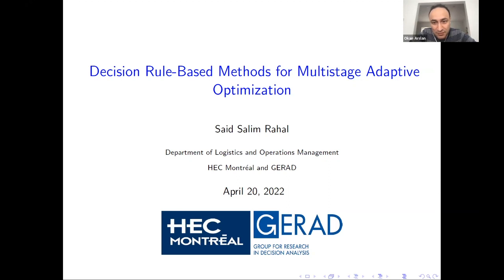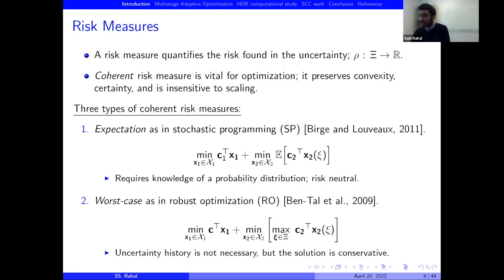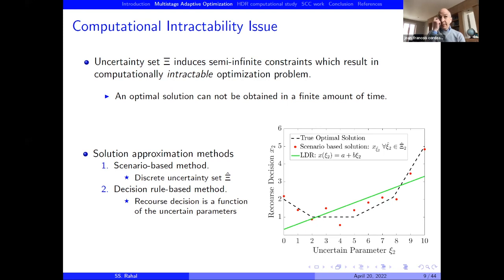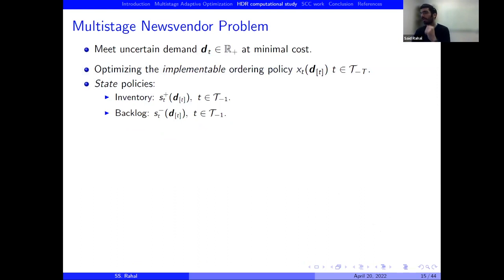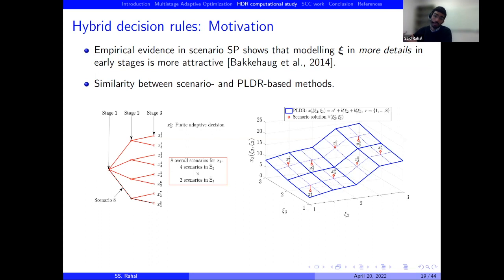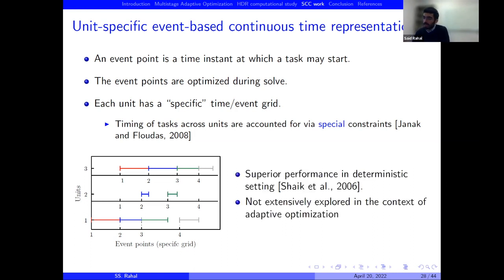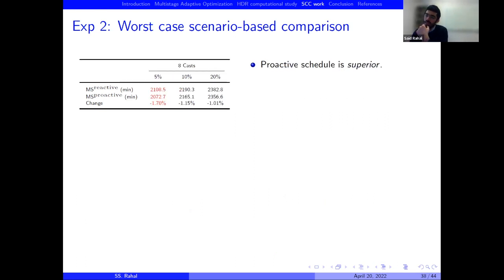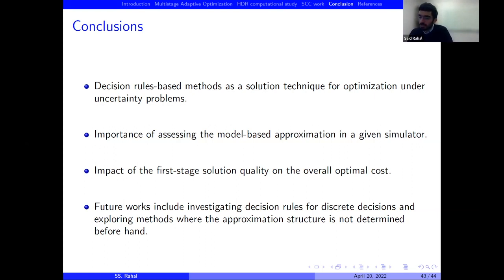Decision Rule-Based Methods for Multistage Adaptive Optimization, Said Salim Rahal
Decision Rule-Based Methods for Multistage Adaptive Optimization
by Said Salim Rahal – HEC Montréal, Canada
20 avril 2022

Decision rule methods offer a rich and flexible framework for solving these classes of problems. Recent literature has shown the promise of decision rules in which uncertainty-dependent decisions are represented as functions, whose parameters are decision variables to be optimized, of the underlying uncertain parameters. We first investigate hybrid strategies using linear and piecewise linear decision rules and we empirically illustrate that it is more favorable to have higher uncertainty refinement, and equivalently better approximation quality of decisions, at the start of the decision-making process. We also demonstrate a case where, unexpectedly, a linear decision rule is superior to a more complex piecewise-linear decision rule within a simulator. This bolsters the need to assess the quality of decision rule in a simulator to obtain an impartial assessment of its solution quality. Second, we develop a systematic approach to devise a linear decision rule for unit-specific event-based continuous-time formulation via steel-making with a continuous casting problem. We illustrate the solution quality of reactive, proactive, and hybrid scheduling strategies and we emphasize the added value of the latter strategy as an attractive trade-off between solution conservatism and excessive scheduling modifications.